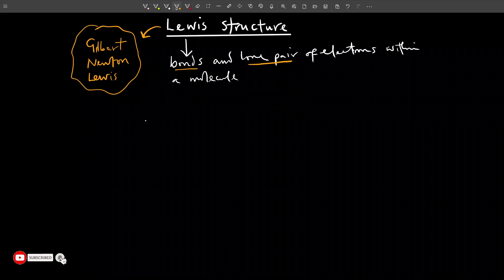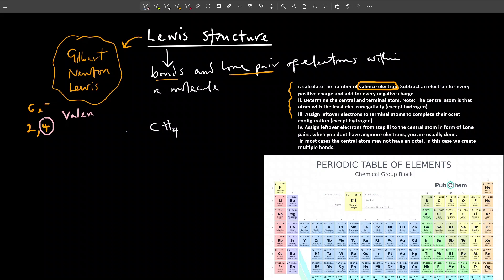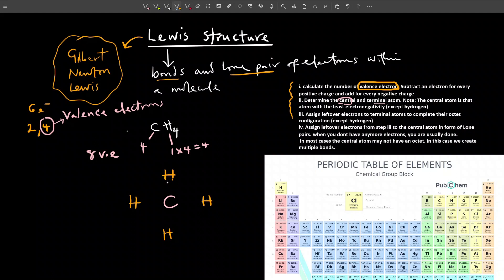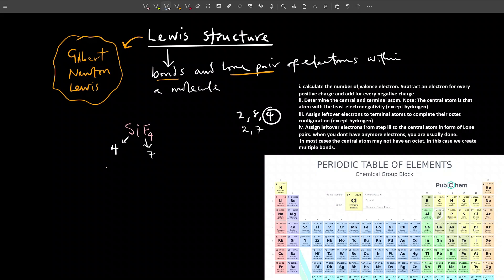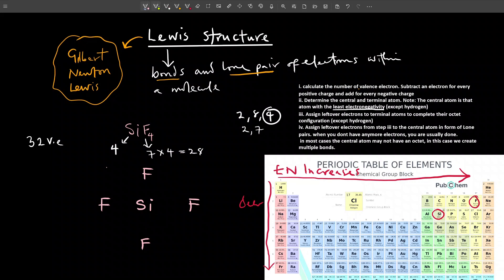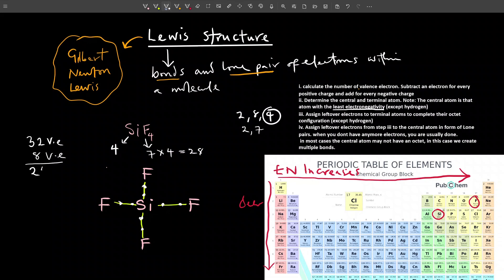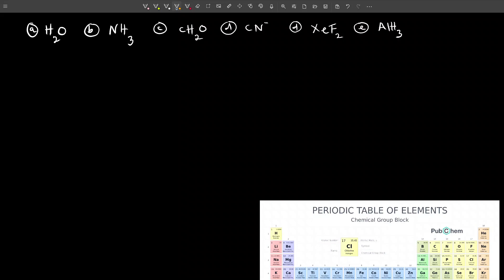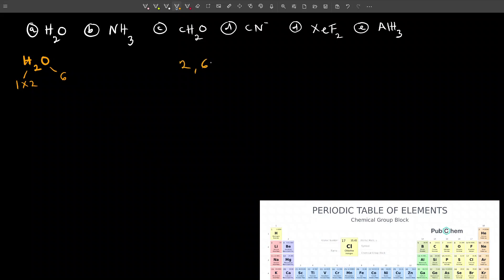understanding Lewis structure | Gravity tutorial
lewis structures are diagrams that show the bonding between atoms of a molecule, as well as the lone pairs of electrons that may exist in the molecule